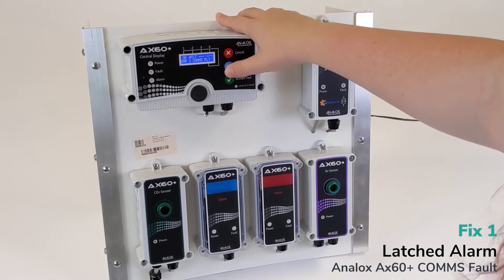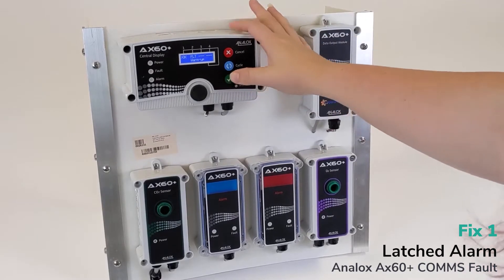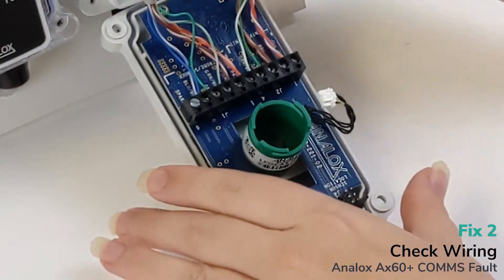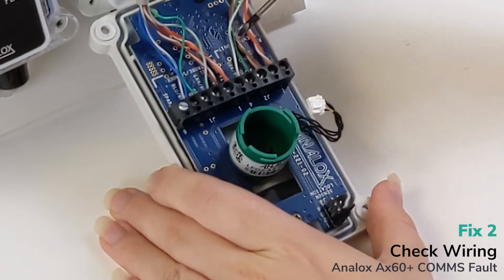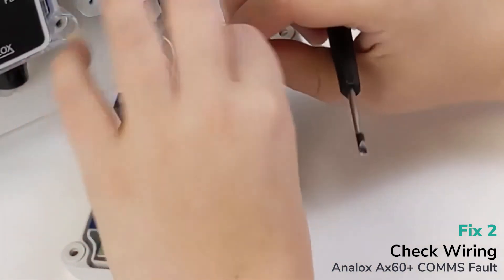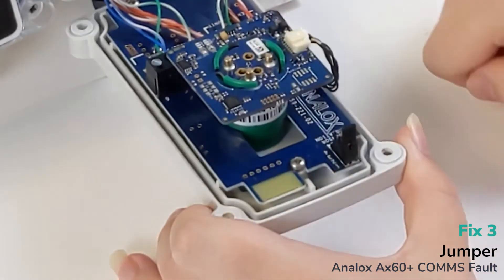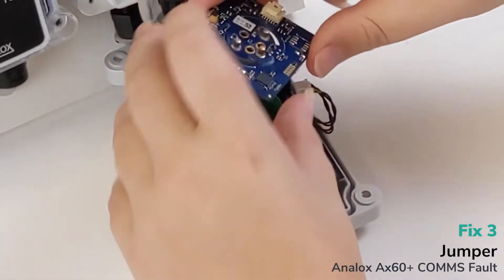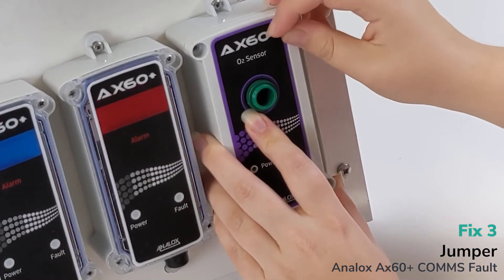Analox Ax60+ COMMS Fault Fixes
Ways to fix the COMMS fault on the Analox Ax60+ gas detector.

0:03-0:31 - Fix 1: Latched Alarm
0:32-01:38 - Fix 2: Check Wiring
01:39-02:30 - Fix 3: Jumper